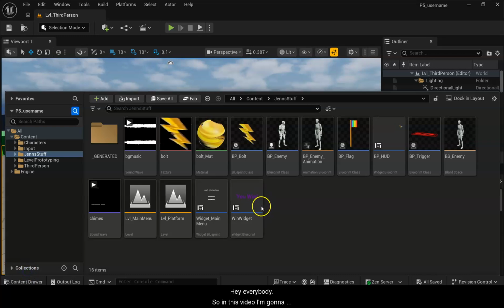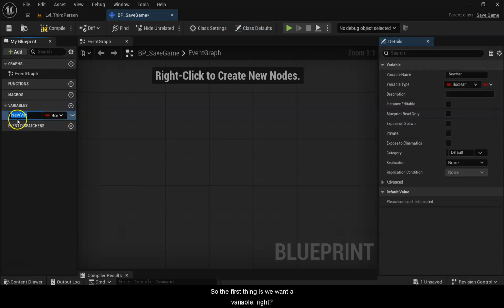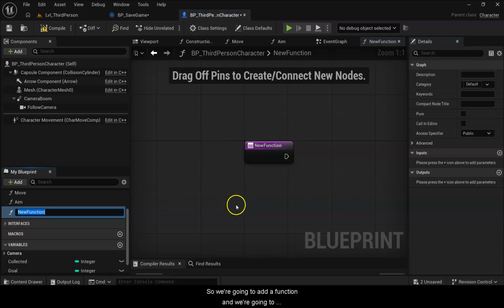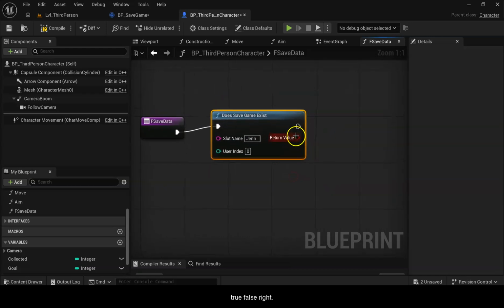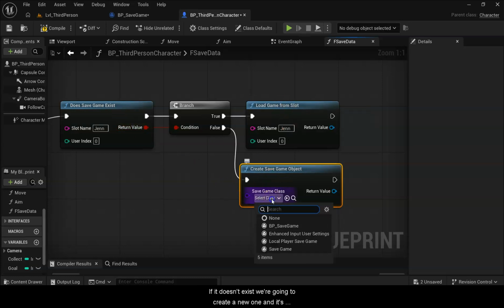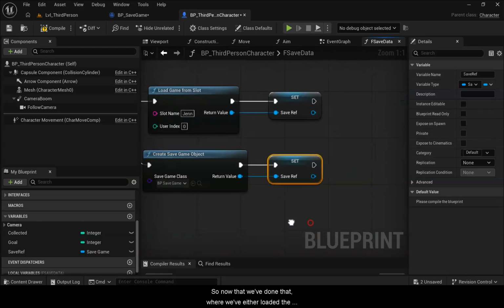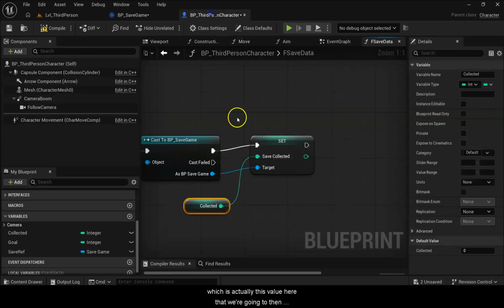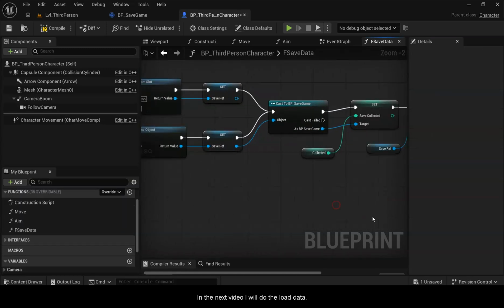Function Save Game Data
Create a Save Game class and build the Save function in UE 5.7.4.